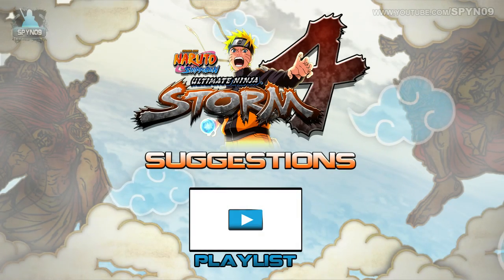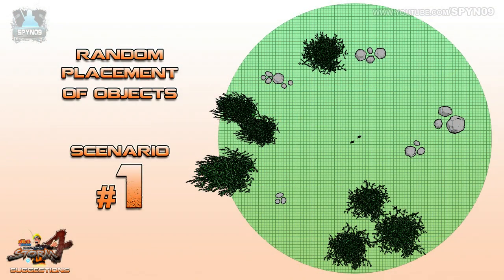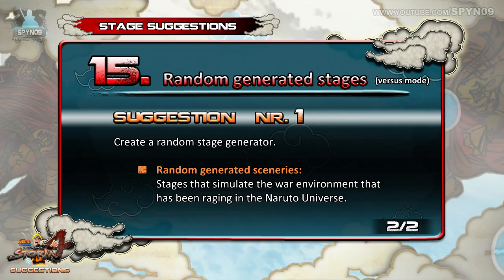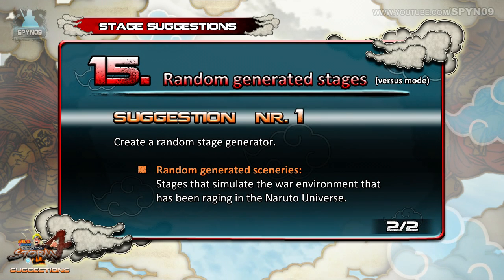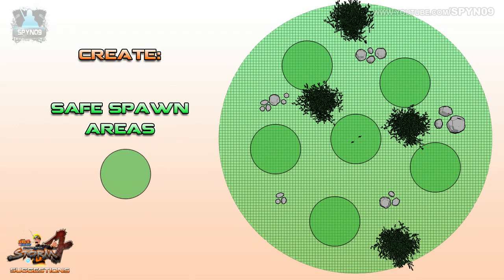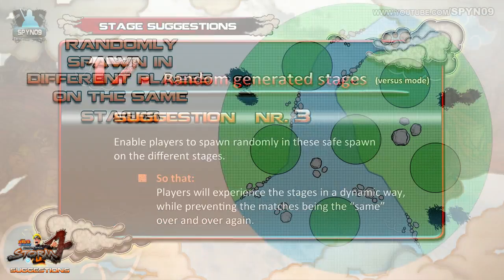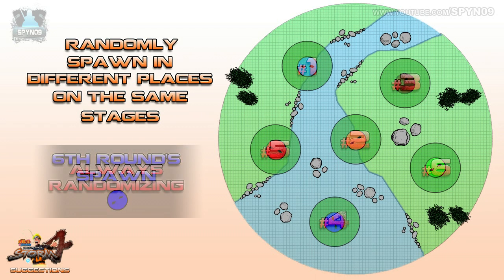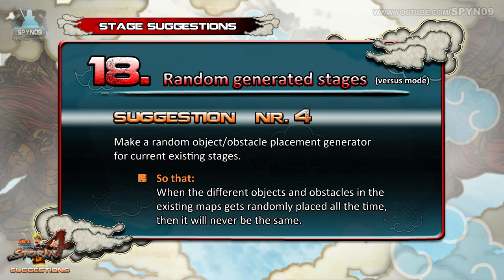#6 Random generated stages - Naruto Shippuden: Ultimate Ninja Storm 4 Suggestions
▼Read description▼ ▲Remember to select 720p High Definition▲
Naruto Shippuden: Ultimate Ninja Storm 4 - Suggestions #6 Random Generated Stages

►Outro
Naruto OST